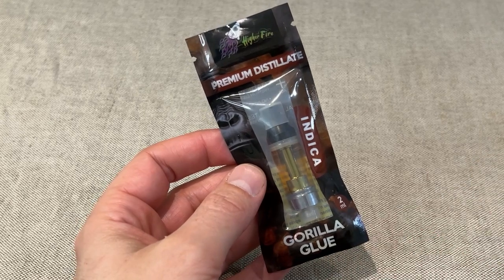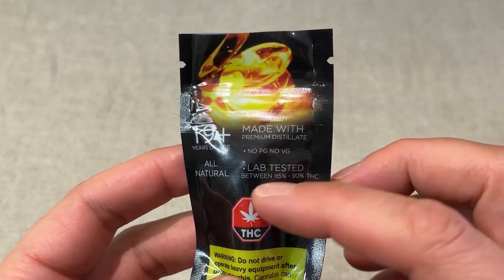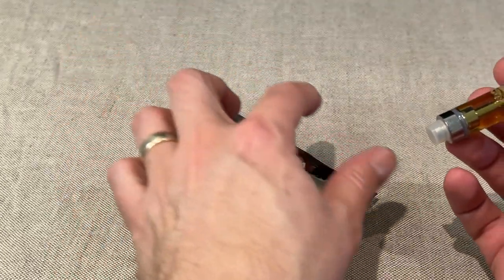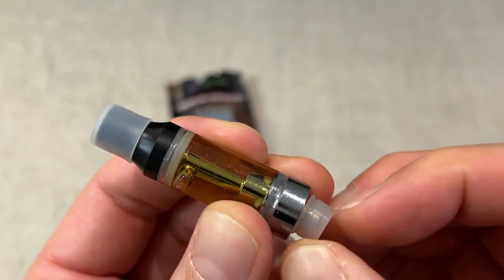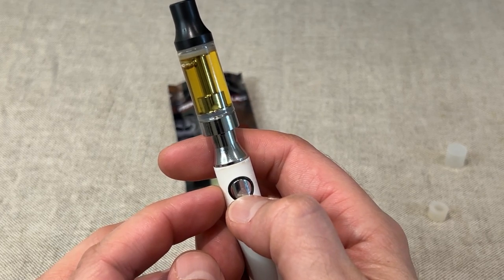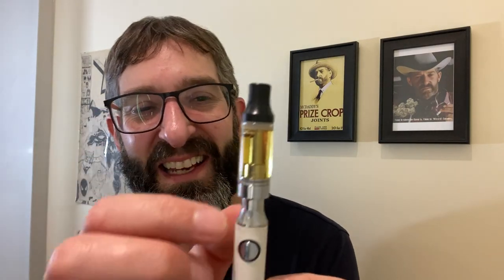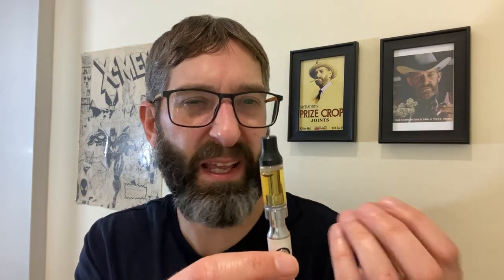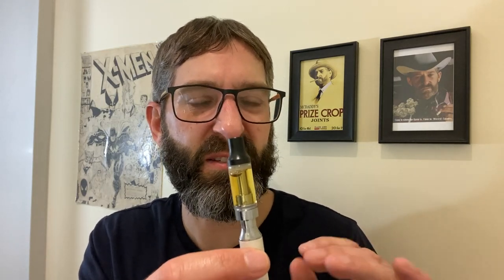Vape Review - Higher Fire Gorilla Glue Vape Cart - Buzz's Bulk Buffet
Here is my review for Higher Fire Gorilla Glue Vape Cart from Buzz's Bulk Buffet.

This video is for informational and educational purposes only. I do not promote or advertise for any website, company or product mentioned in this video. This video is only to provide my opinion on marijuana strains not to encourage the purchase or use of marijuana. Viewers should be 19+ to watch. All products have been gifted to me.